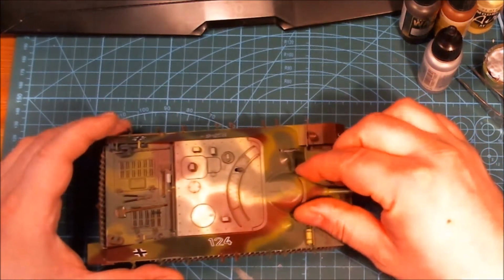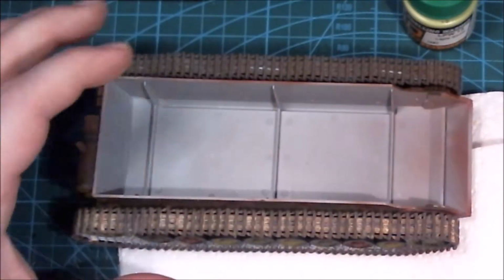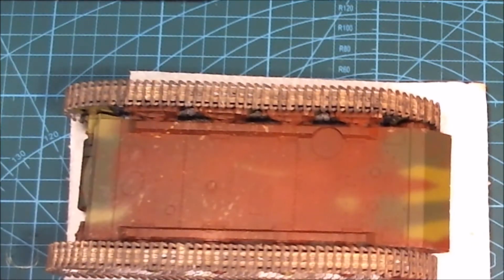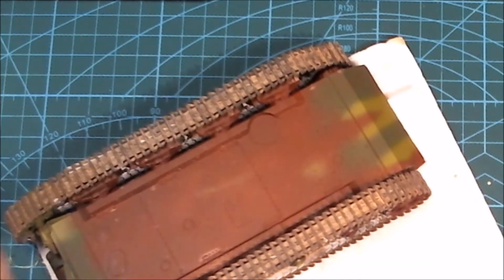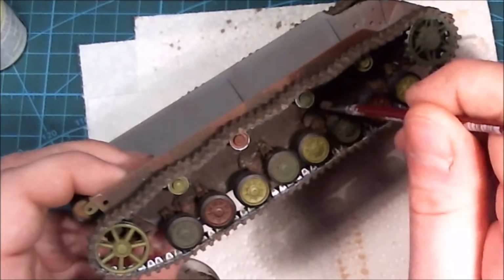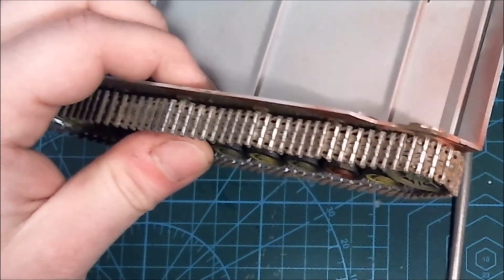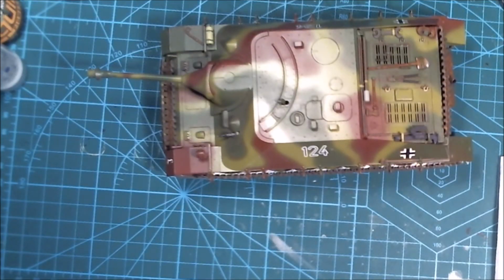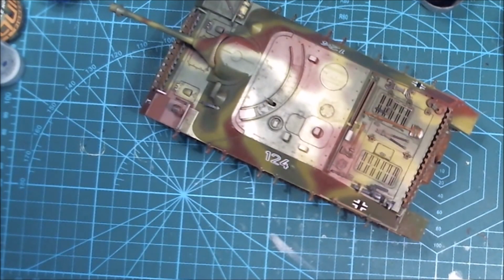Dragon 1/35 Jagdpanzer IV A-O pt. 4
Well I didn't get this finished before the start of 2018 but we're still going. Anyhoo I accidentally filmed a lot of stuff and thus had to cut this video short and split it into a few episodes.